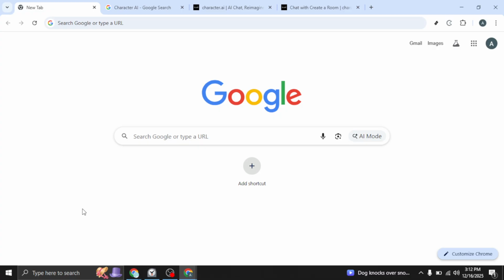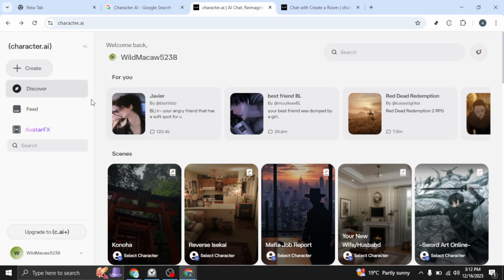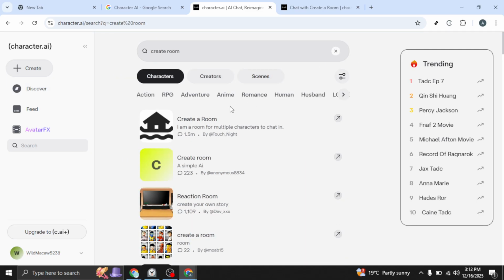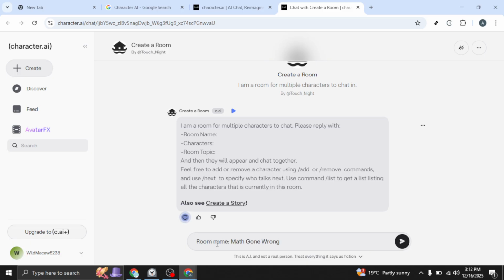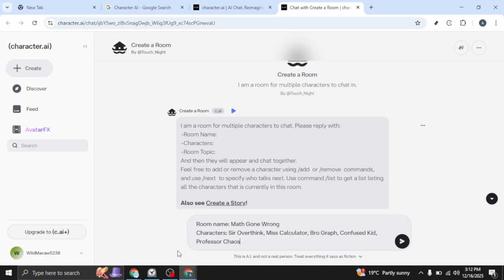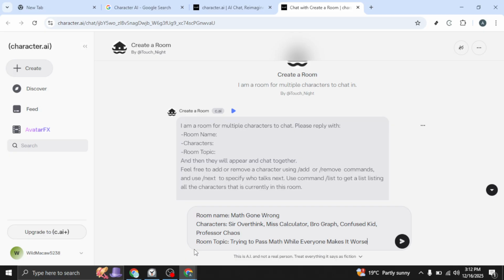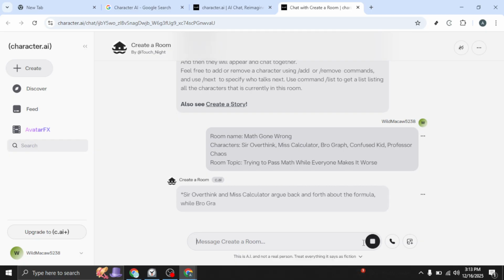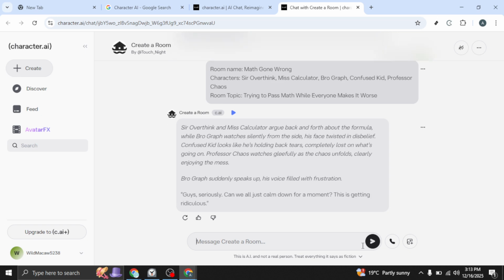How To Make A Group Chat | Character.AI (Tested)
In this video, we discuss the group chat tutorial to show you how to set up Character AI rooms and talk to multiple AIs at once. We explain how to create room environments for a bot group chat, utilizing the chat rooms feature for dynamic multiplayer AI interactions.

00:00 Intro
00:14 Accessing Character AI
00:46 Finding ""Create Room""
00:58 Room Setup: Name and Characters
01:39 Adding the Room Topic
02:02 Finalizing and Submitting
02:26 Quick Review of Steps